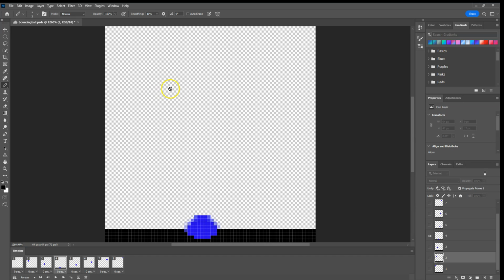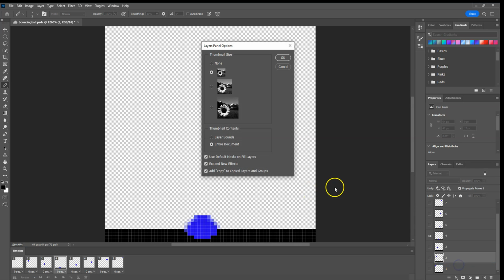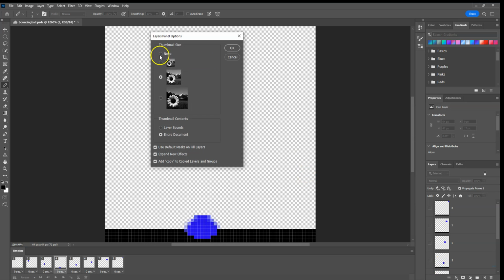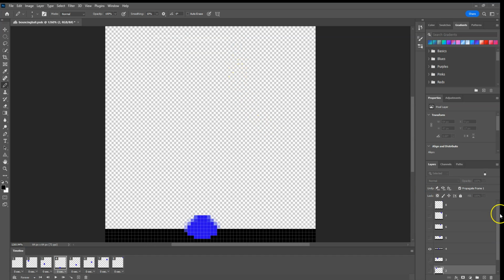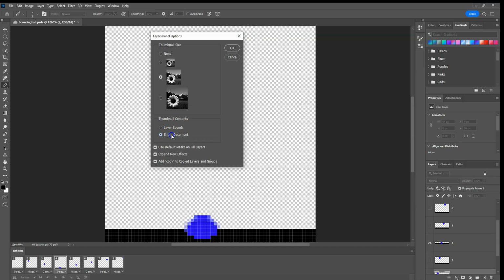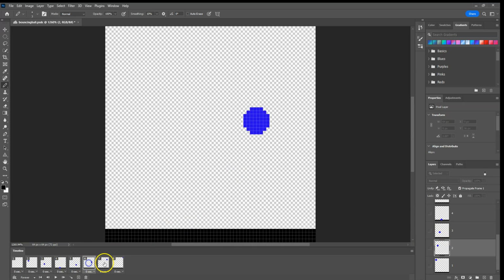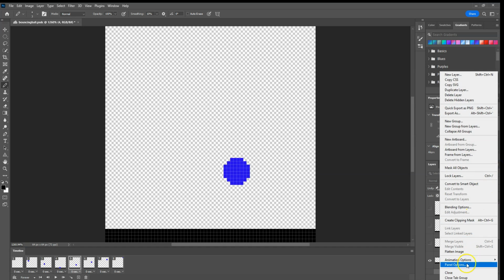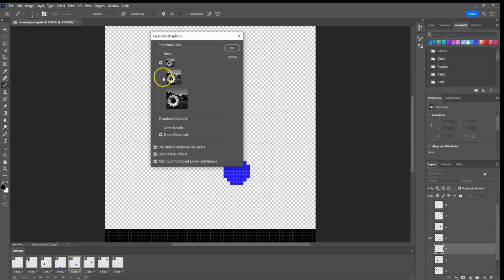3.6 Layer Bounds